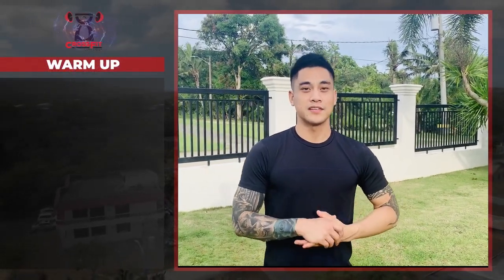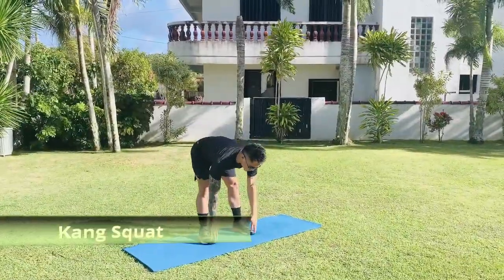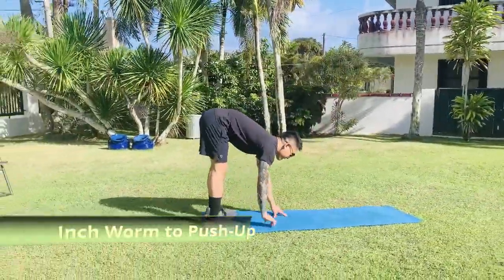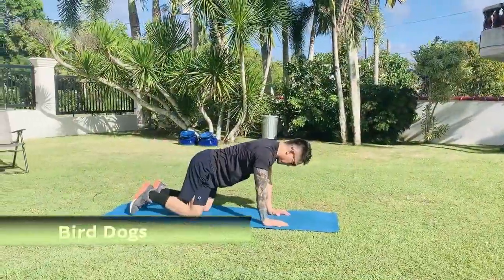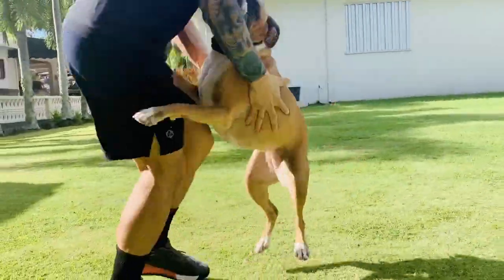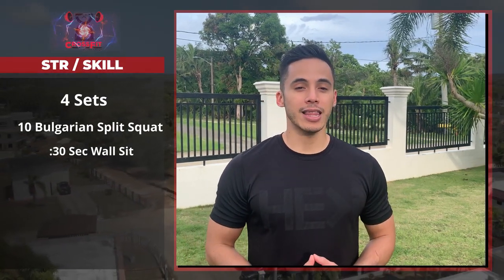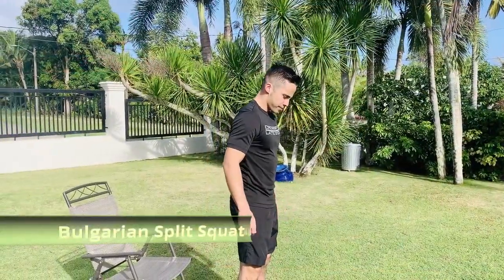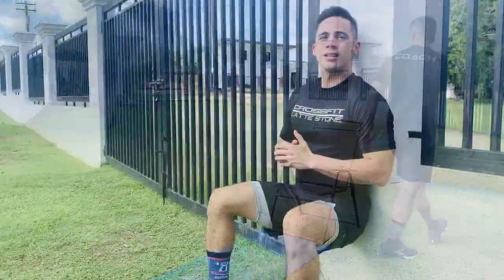Latte Home Programming Part 1 - EP 43